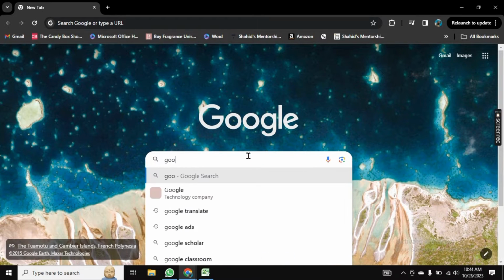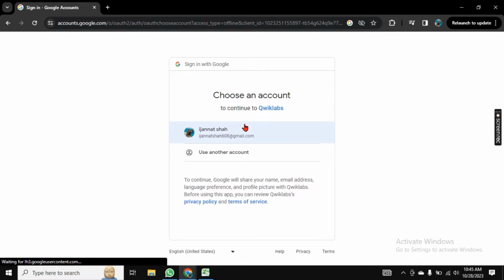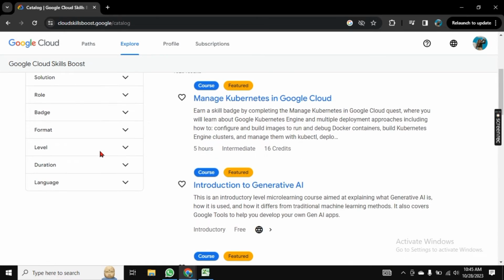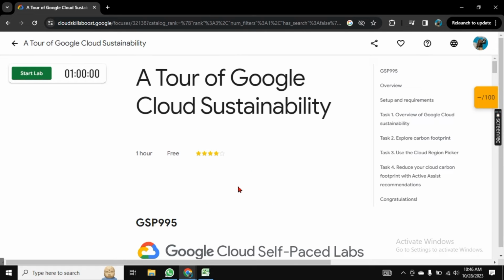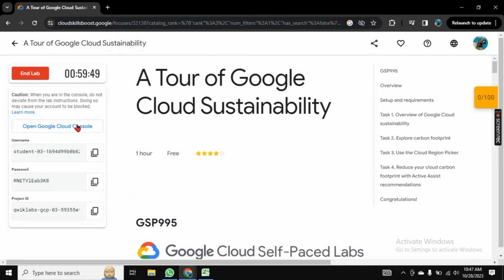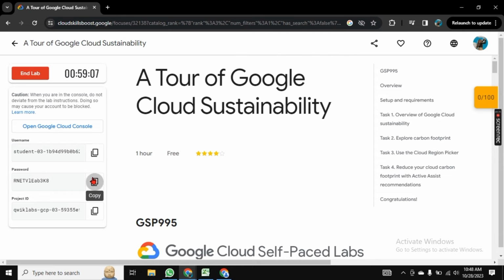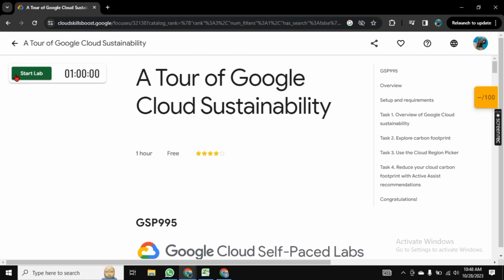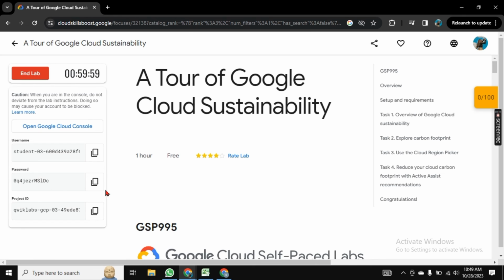How to Create Unlimited Gmail Account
Are you looking for howy to create unlimited Gmail accounts?
In this video, I will show you how to do it easily and quickly.
So what are you waiting for? Watch this video now and learn how to create unlimited Gmail accounts!